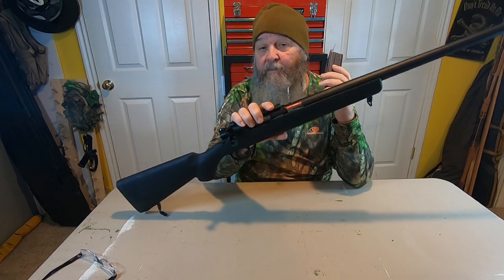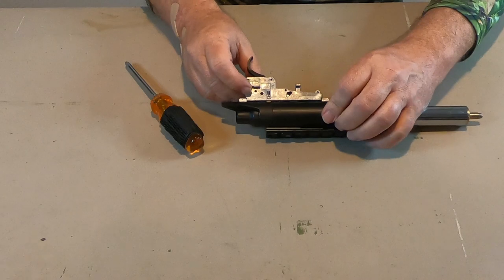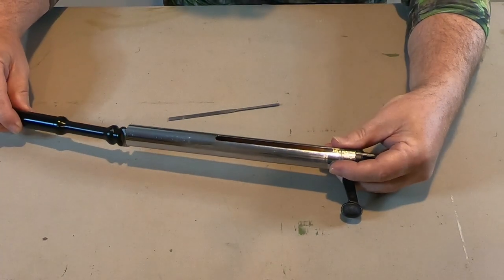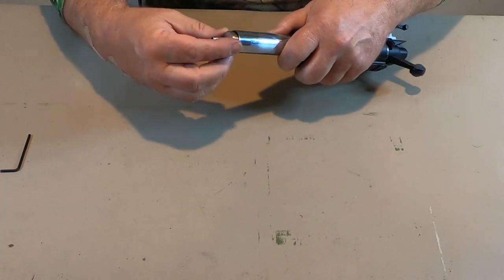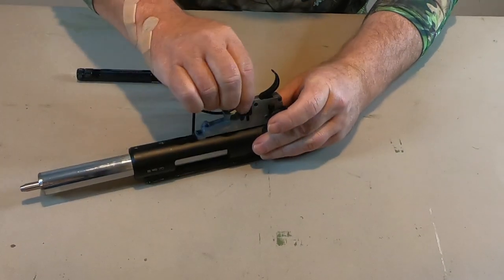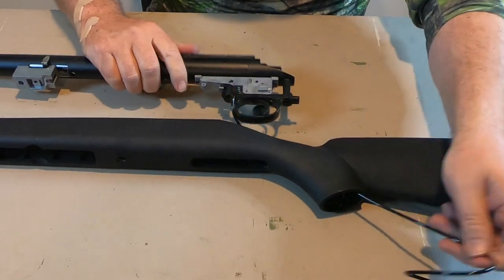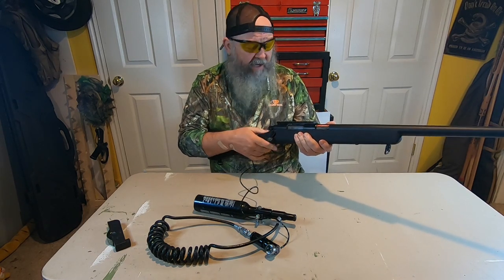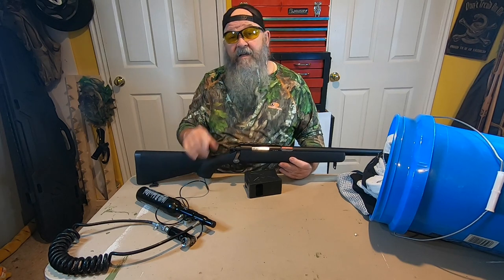Bolt M Installation Step By Step | Wolverine Airsoft | Shreq Airsoft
Hello!
I'm Shreq, welcome to Shreq Airsoft.
In this video I am unboxing, reviewing and bench testing the Wolverine Airsoft Bolt M in a JG Bar 10 Sniper Rifle.
I got my particular Bolt M from Airsoft Atlanta, it was about $209.00 shipped to my door. It took me about an hour to install and was incredibly easy compared to the Wolverine Bolt. I only had to drill one hole and that was so I could thread the feed tube out of the sniper rifle to my HPA tank.

I decided to do this airsoft product review on the Bolt M because I wanted a backup to my softair sniper rifle. I am planning on some far away games, if my primary rifle fails, I have a backup.

In this video I will show you: Bolt M Unboxiing, Bolt M Installation and have a Bolt M function test on the bench.

I will upgrade my JG Bar 10 sniper rifle into an HPA Wolverine airsoft gun.

Shreq

00:00 Start
00:14 Unboxing
01:22 JG Bar 10 Disassembly
03:21 Piston Disassembly
03:58 Easy Way to Remove the L Shaped Piece In The Trigger
04:54 How The Bolt M Goes Together
05:40 Filing The Piston, If Needed
6:50 Bolt M Assembly
10:08 Adjusting The Piston
11:28 Drilling The Stock For The HPA Feed Line
12:31 Routing The Feed Line
14:02 Installing The Stock
15:19 Bolt M Bench Test